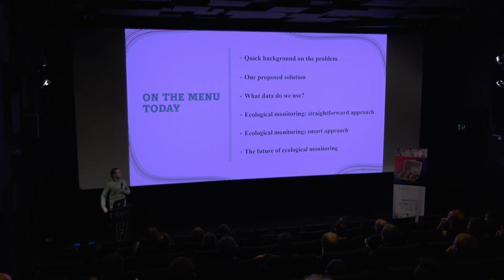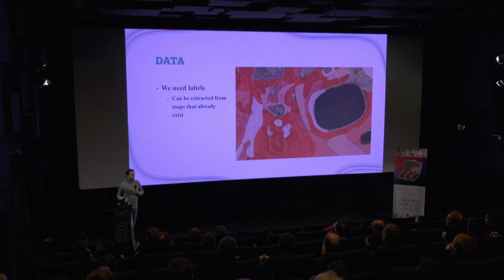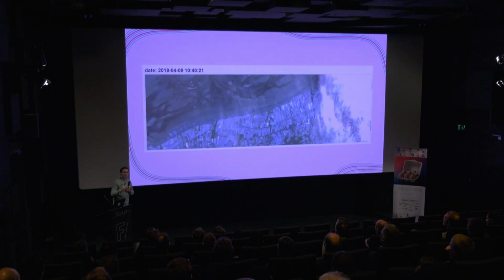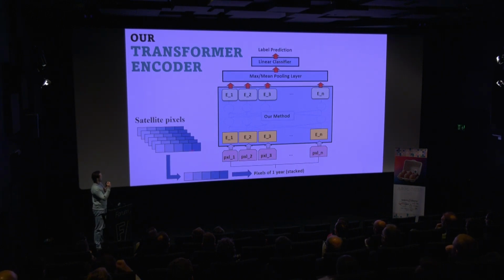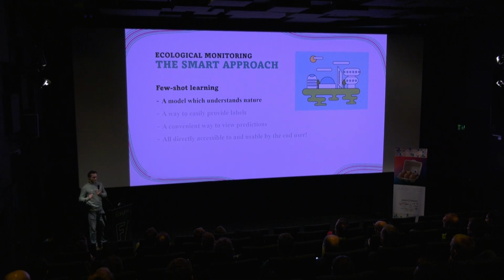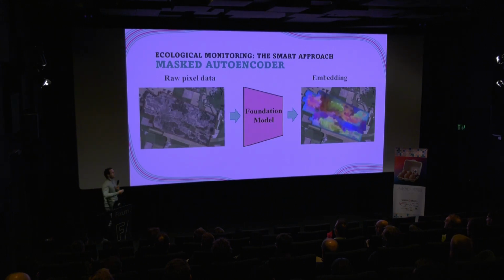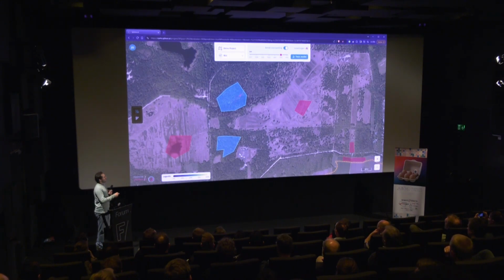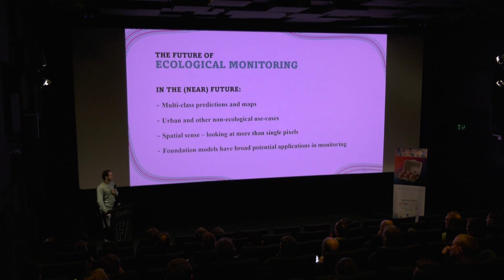From Fieldwork to Foundation Models: Ecological Monitoring with Sattelite AI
The management and therefore monitoring of ecological systems is a task that is becoming more important by the day. This is laboreous work, often performed manually by ecologists in the field and behind their computers.

Spheer.ai develops AI solutions that massively accelerate this process. By using satellite imagery, models can be trained which assist ecologists in their work. In the past, narrow AI was the go-to solution, but our recently developed Foundation Model opens up new possibilities. This model distills the implicit knowledge which is hidden in satellite imagery into a usable form.

This new solution empowers ecologists to intuitively train models within minutes, starting from our pre-trained foundation model. These models can be fine-tuned to detect diverse features, from broad categories like forests and grasslands to specific targets like a hard-to-distinguish type of heather. By allowing ecologists to provide positive and negative examples, they can leverage their domain expertise to continuously refine the model.

This talk aims to be a broad case study of the techniques used to develop our various AI solutions, as well as the challenges faced. Topics include the fundamental differences between narrow AI and foundation models, the use of satellite imagery, dealing with spotty and/or unreliable labels, and practical examples of how each of these models are actually used in the field.